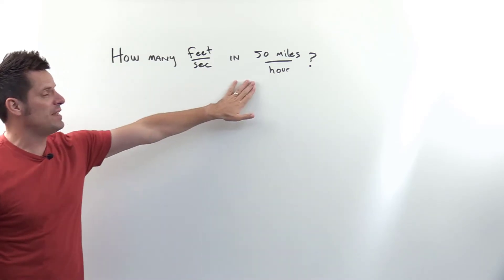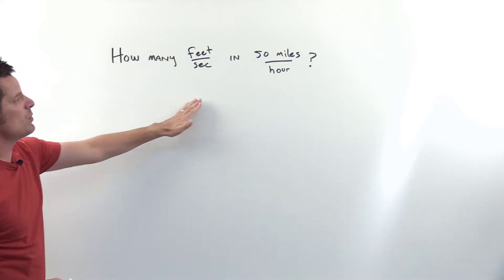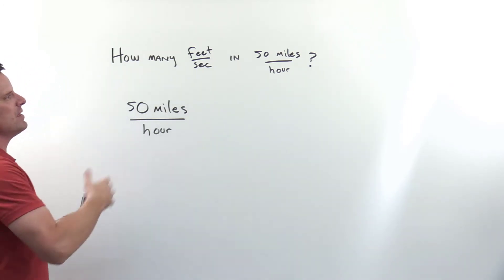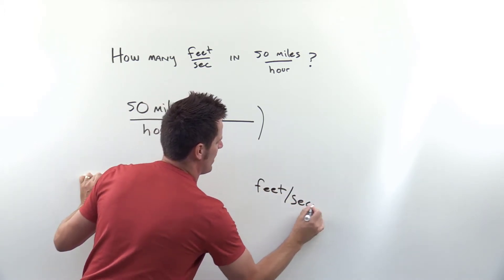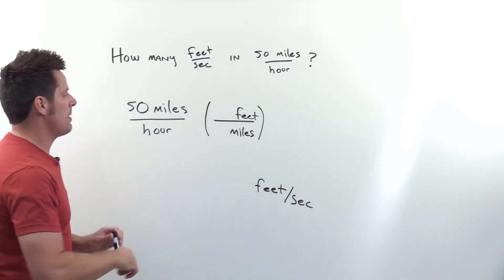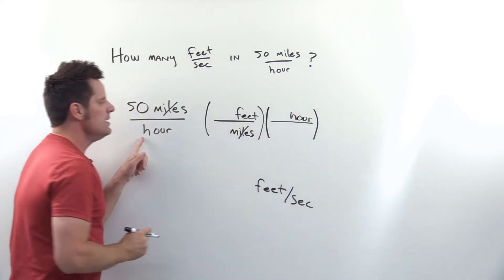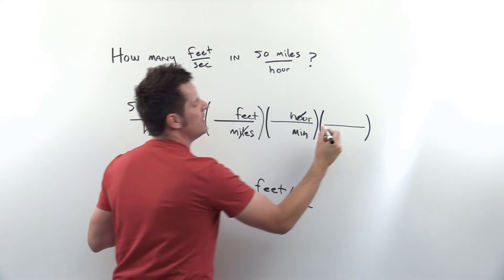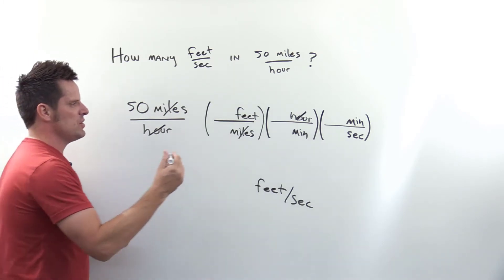Chapter 1 - Matter and Measurement: Sample Problem 2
To see the original question, please jump to 2 minutes and 20 seconds of my original Dimensional Analysis Video

In this video I’ll work another sample dimensional analysis problem.